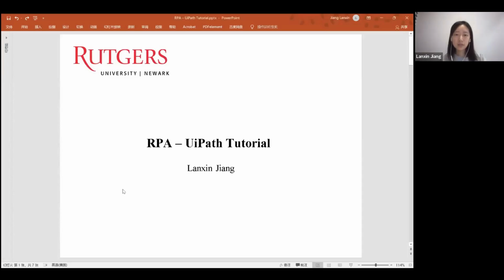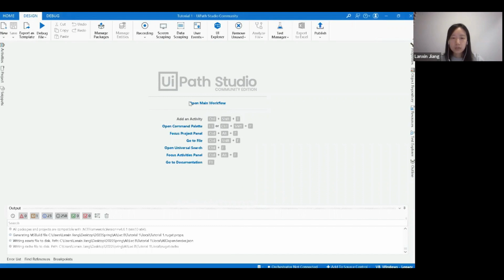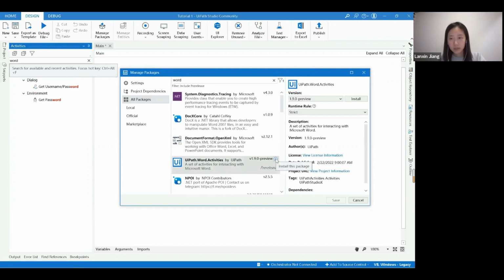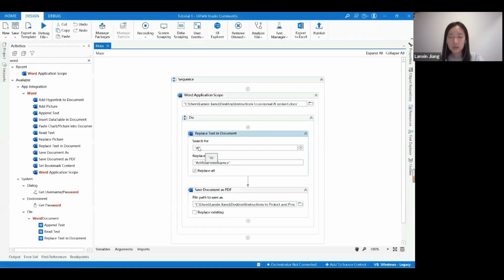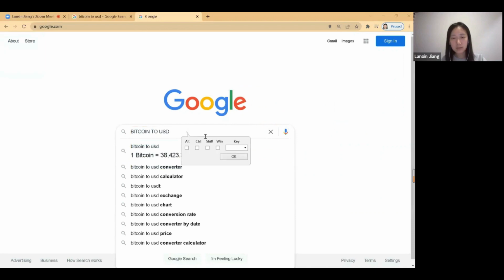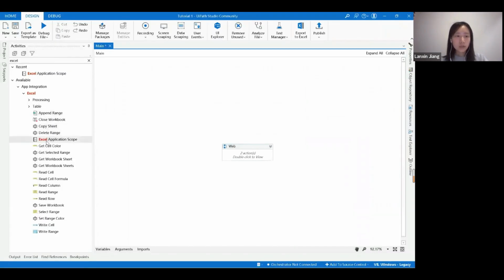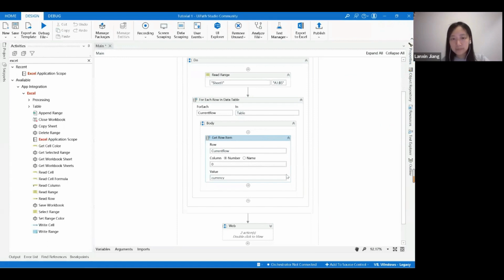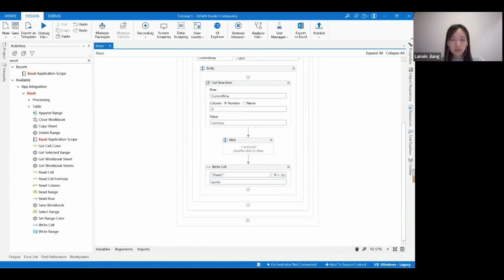RPA UiPath Tutorials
Intro to AI in Accounting and Audit - Spring 2023
Presenter: Prof. Lanxin Zhang

Content :
00:00 Installation, Dashboard and Examples of UiPath
00:24 Official website of UiPath to register
00:45 Manual on how to function with UiPath Automation Portal
02:00 Standalone options to use UiPath
03:00 Getting Started with Ui Path
05:30 How to open Applications (How to start Activities)
06:18 Properties tab (set parameters and variables)
07:33 Run Process button
07:50 Recording option
09:15 Work Automation (Development and rules)
15:10 Bitcoin to USD Automation (Automated update by robot)
16:01 Types of Recording (Whole automation development)
24:17 Update values in Excel via work flow loop (UiPath)

Description:
Welcome to an efficient guide on UiPath – your gateway to the world of robotic process automation (RPA). In this brief exploration, we'll cover the installation process, navigate through the user-friendly dashboard, and showcase practical examples of UiPath in action. From opening applications to utilizing the Properties tab and running processes with ease, join us in unraveling the essentials of UiPath. Whether you're a beginner or an experienced user, discover how UiPath simplifies tasks, including practical applications like automating Bitcoin to USD updates and updating values in Excel via workflow loops. Let's dive into the power of UiPath for seamless automation.